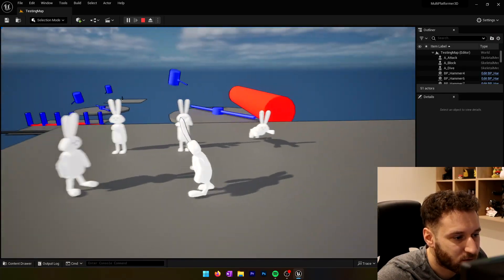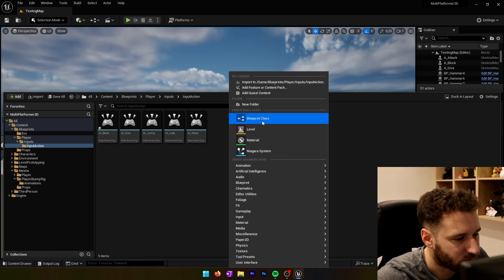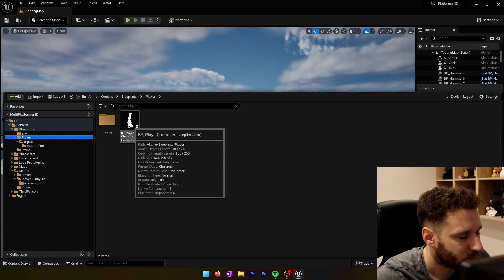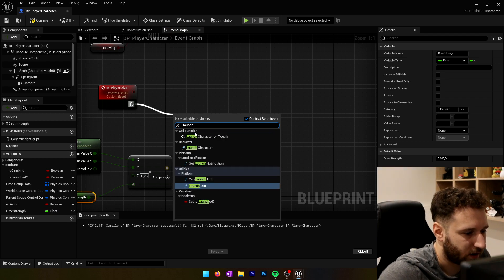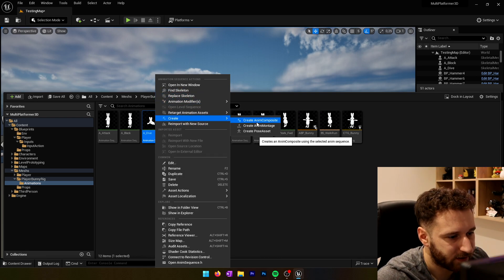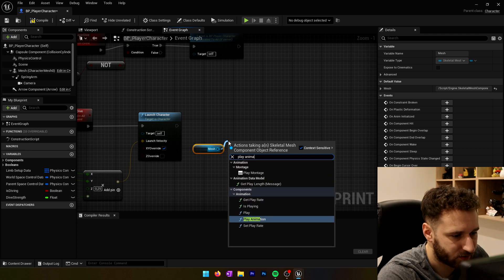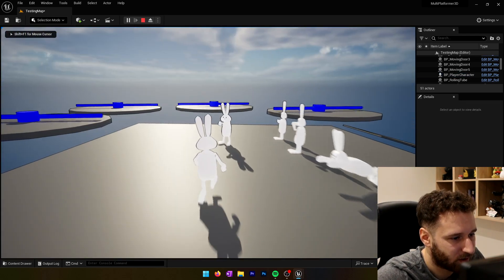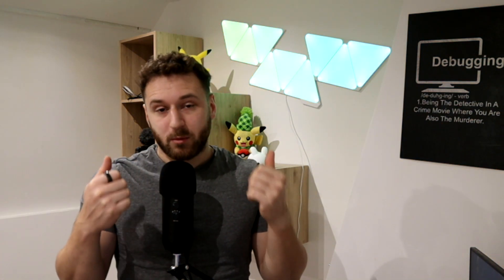Implementing New Attack, Block, and Dive Animations in UE5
In this video, we'll be discussing how to implement new attack, block, and dive animations in UE5. These animations can be used to improve the look and feel of your games, and can bring your games to life.
If you're looking to improve the look and feel of your games, then this video is for you! We'll be discussing how to implement new attack, block, and dive animations in UE5, and how they can help improve the gameplay experience of your games.

Chapters :
0:00 : Intro
0:28 : Create New Input
1:49 : Dive Animation With Launch Character
7:08 : Blocking Animation
13:18 : Attack Animation to Push Charcter
19:48 : Result
21:44 : Outro